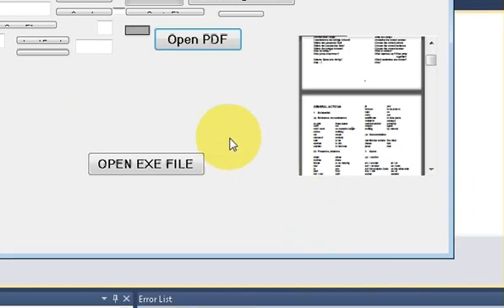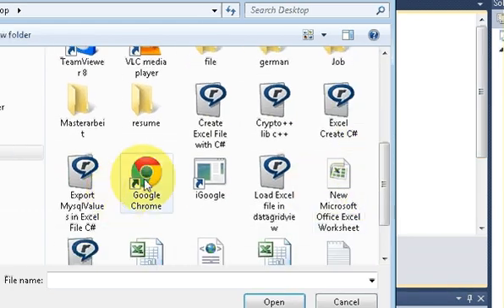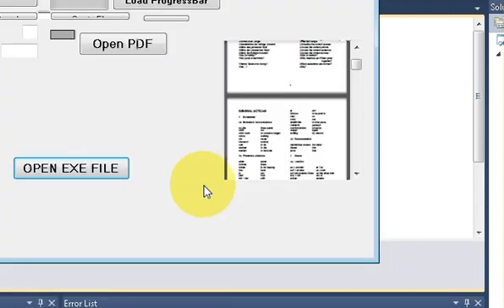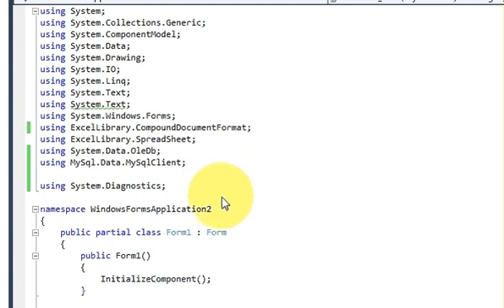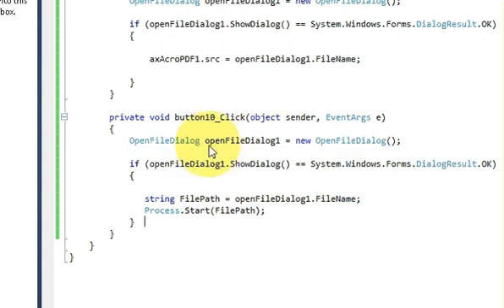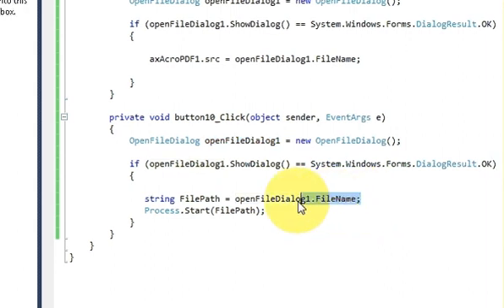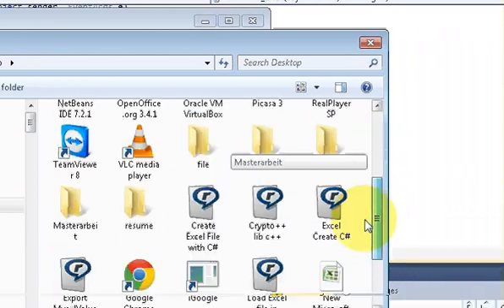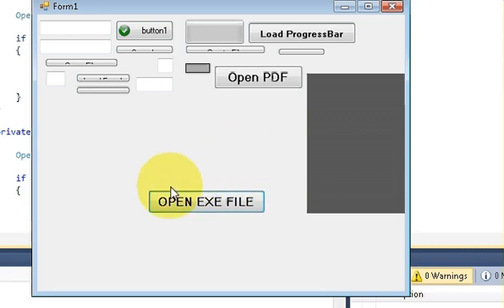C# Tutorial 32: How to launch (.exe) file from chosen Directory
How to: Open Files Using the OpenFileDialog Component C#
 How can I run (start) an external exe file from my program? C#
unable to run visual C# project as an .exe file on C#
microsoft visual C# 2010 express "can not find PDB
C#: "Cannot find or open the PDB file
visual C# - run .exe file in another folder with windows form
visual C# - replacement of system() to run an .exe file
Call an executable file from Visual C#
 Visual C# - How to run exe file in C# code